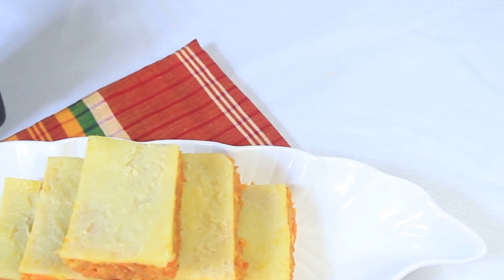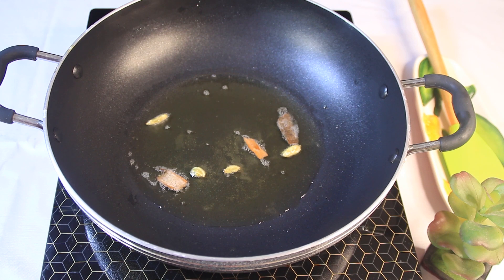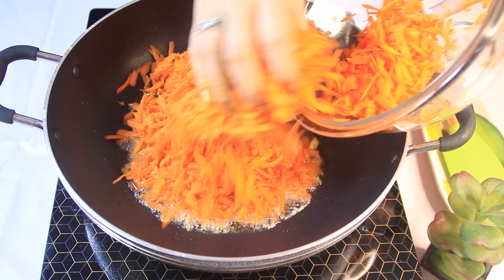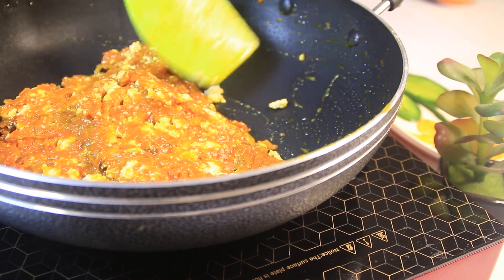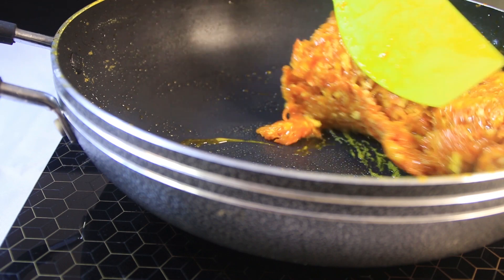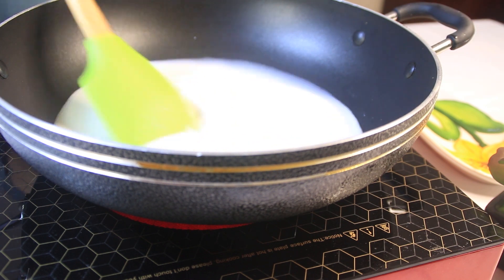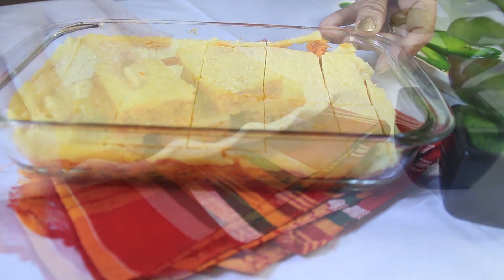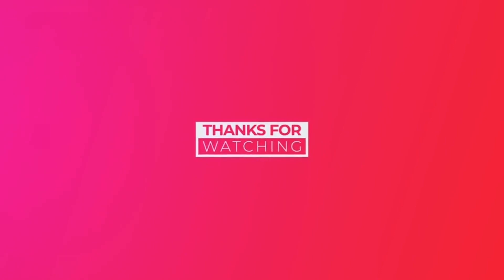মজাদার মালাই গাজরের সন্দেশ||Quick and tasty dessert item malai gajor sondesh recipe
Shab-ey-Barat special dessert item Malai Gajorer Sondesh / Gajor Malai sondesh. A very easy dessert to make during upcoming Shab-ey-Barat.